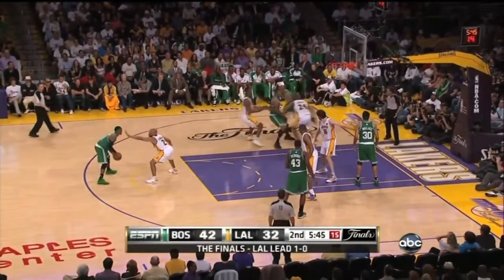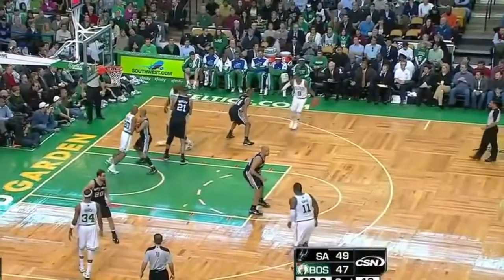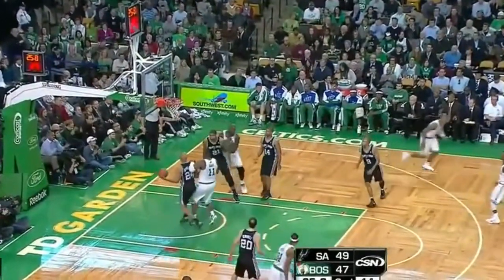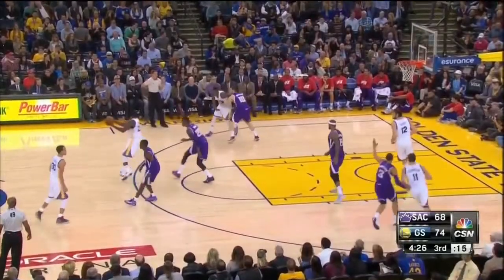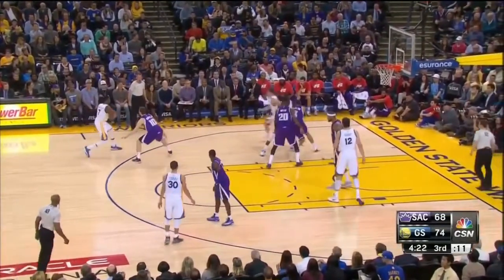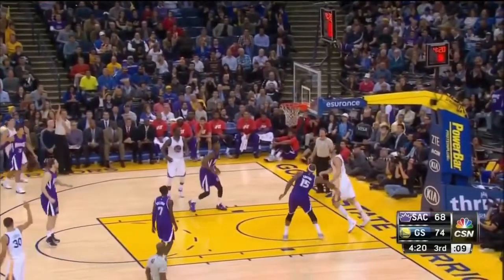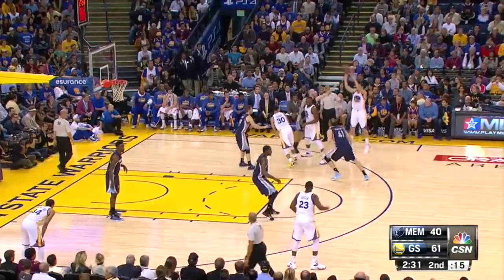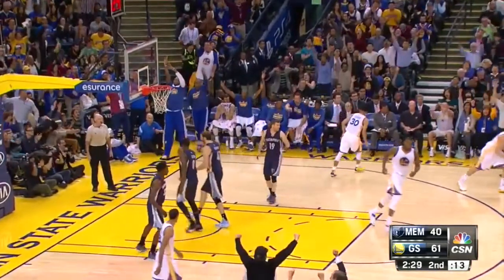Shooting Off A Screen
Legendaryguards.com
Being able to come off a screen into a jump-shot makes you a valuable player because you can score points without hijacking the offense. Check it out and leave a comment for what else you'd like to learn!